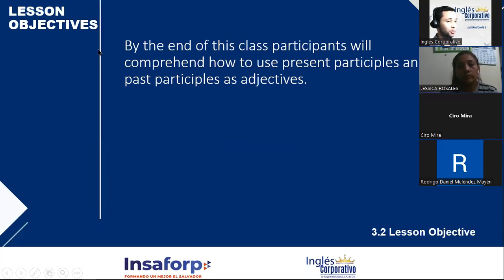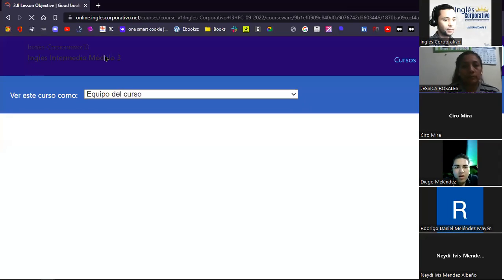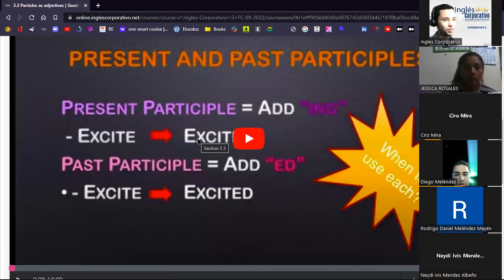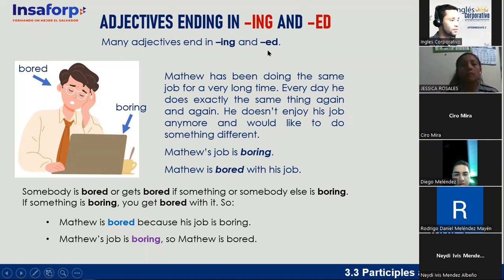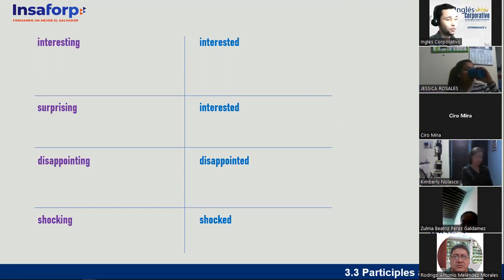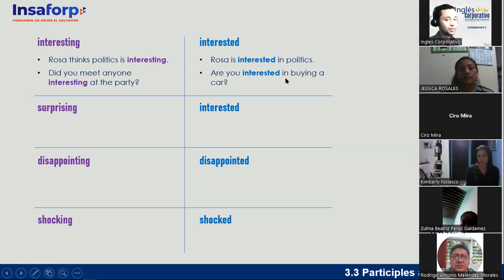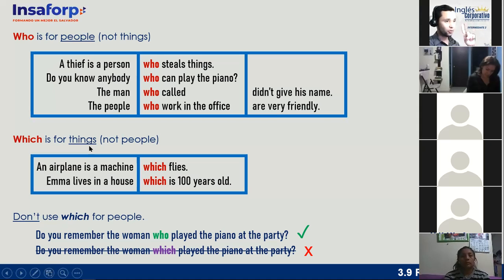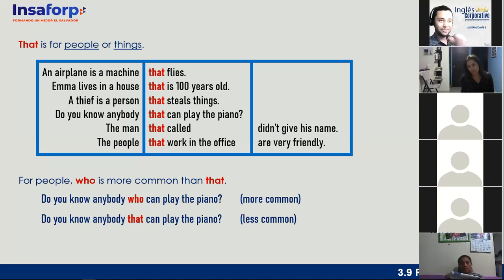Ingles Corporativo - 14 de Septiembre - Participle Adjectives & Relative Clauses - Session 07